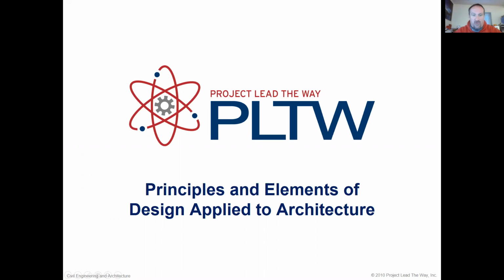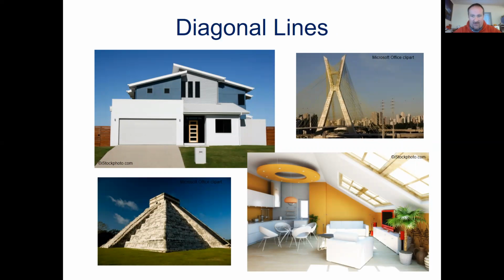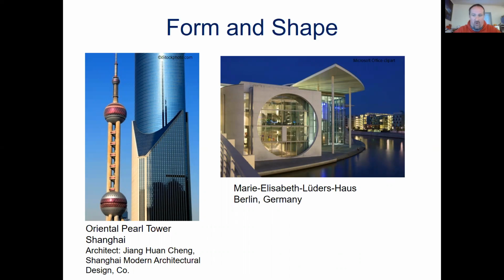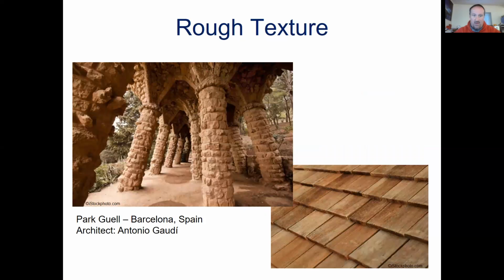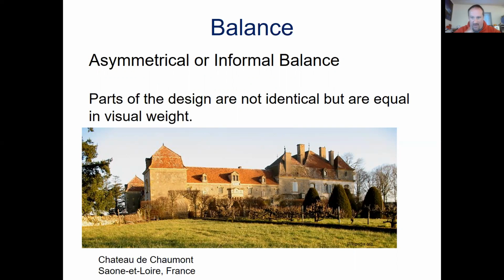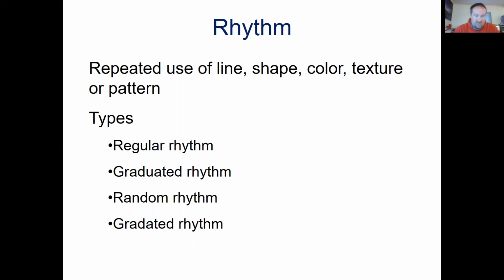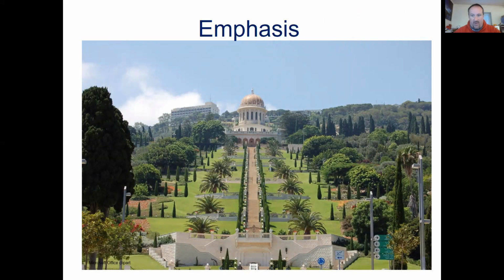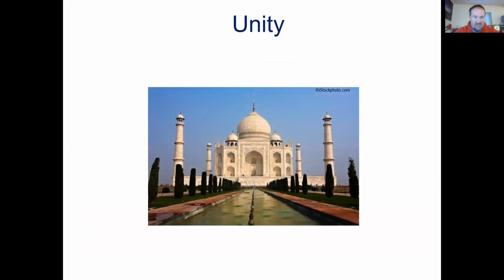CEA 1.1. 2 Principles & Elements of Design